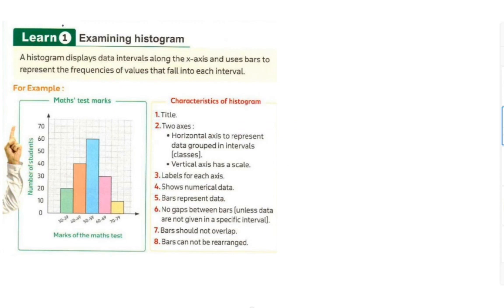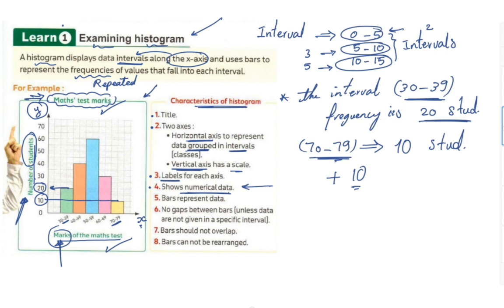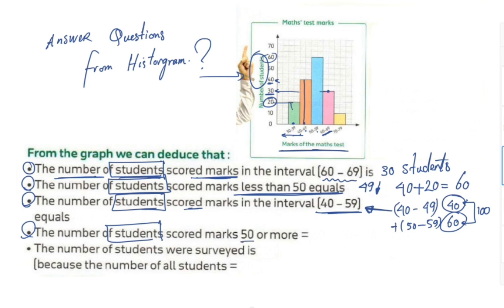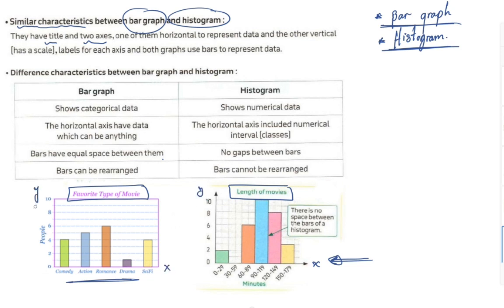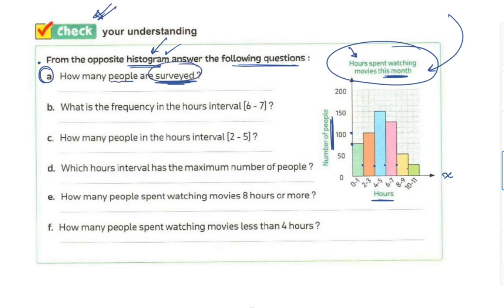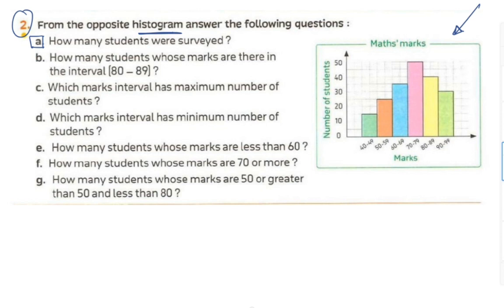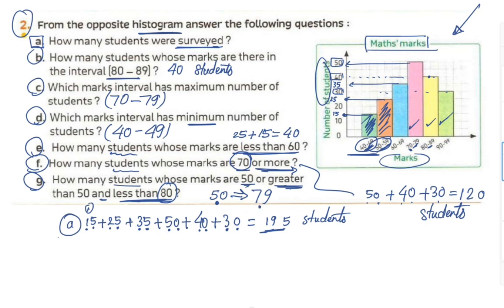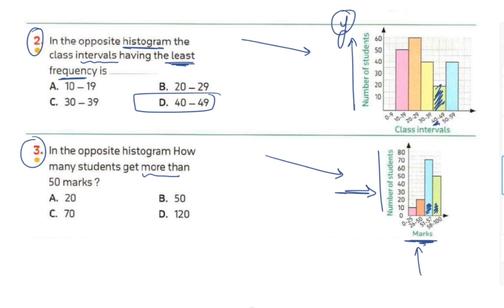HISTOGRAM - GRADE 6 - UNIT 6 - LESSON 2 - ماث سادسة ابتدائي منهج جديد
Exploring Histogram
in this lesson we introduce histogram
the between bar graph and histogram
how to solve question about histogram
exercise on histogram